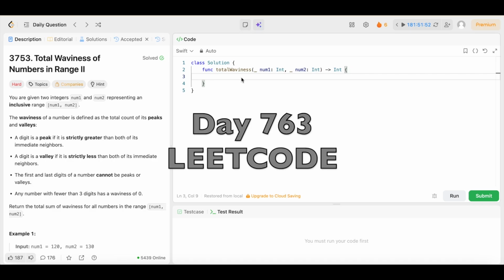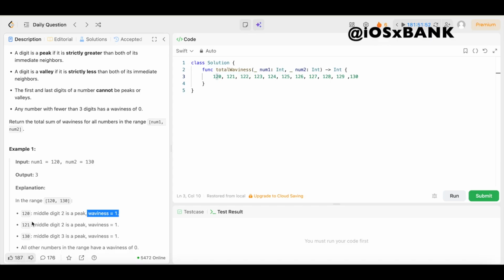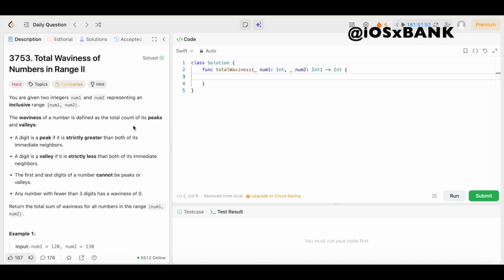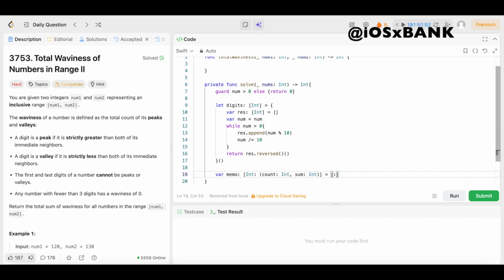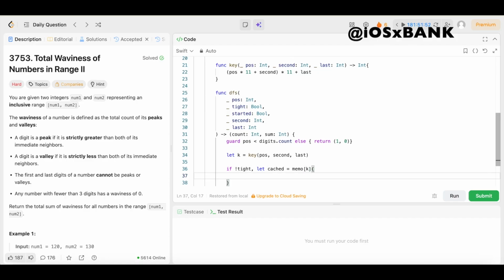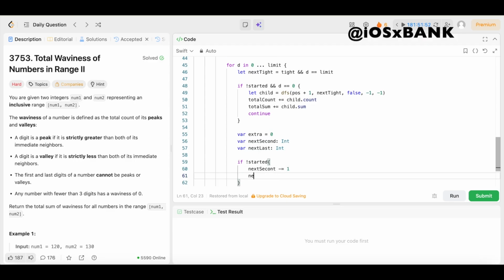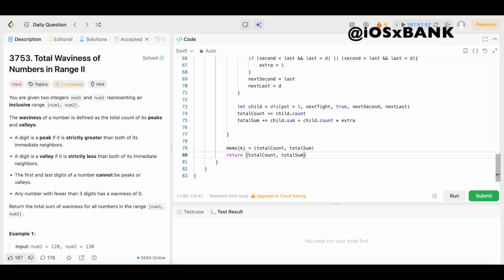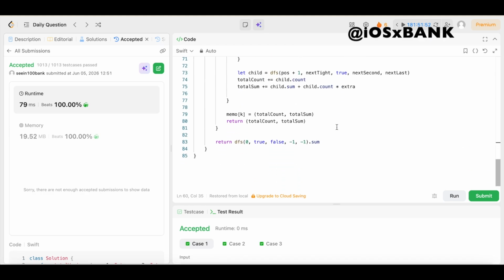Day 763: LeetCode Problem 3753. Total Waviness of Numbers in Range II -Swift